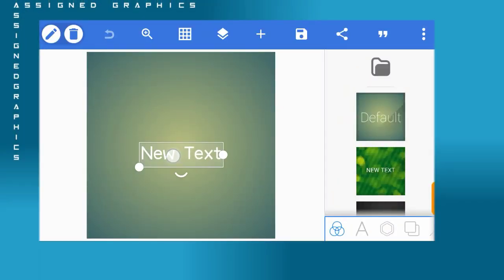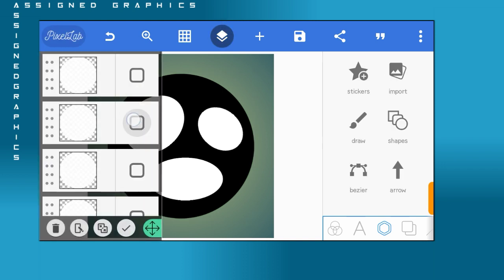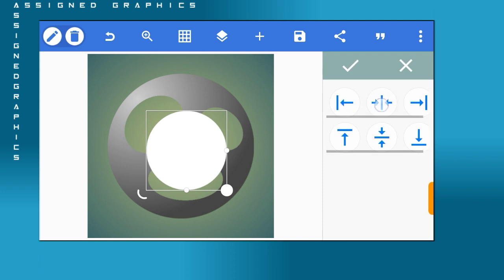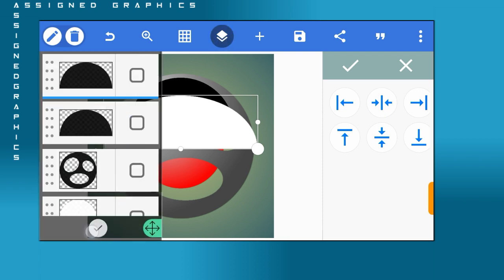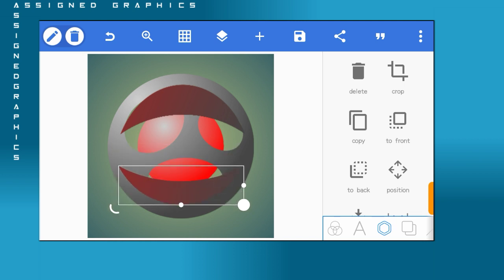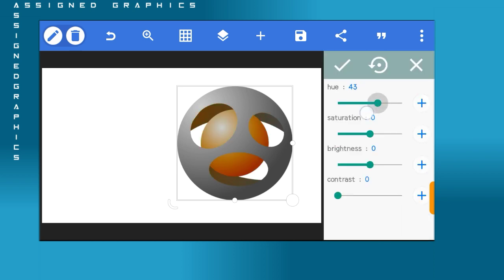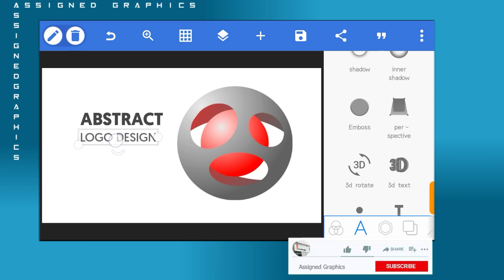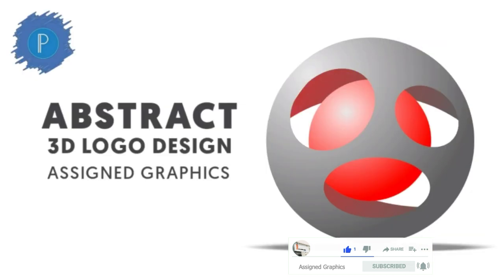How to make professional Abstract Logo Design | AssignedGraphics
How to Make 3D abstract Logo | PixelLab Editing | AssignedGraphics

abstract art

persive income
also

▶️Background sounds

2. Track: Netrum - Any Closer [NCS
  Release]